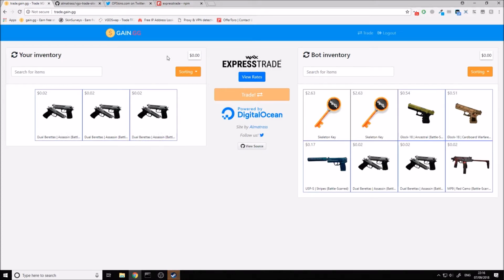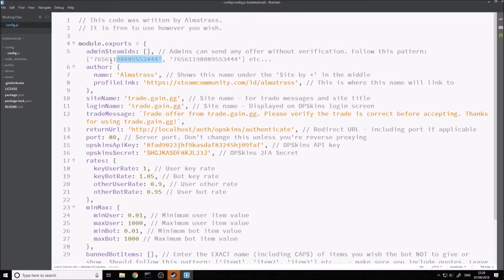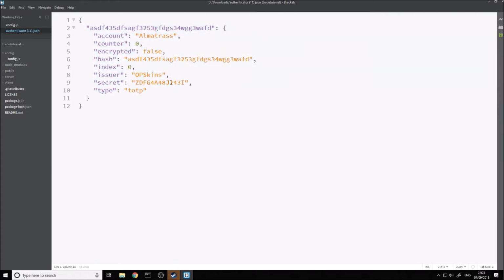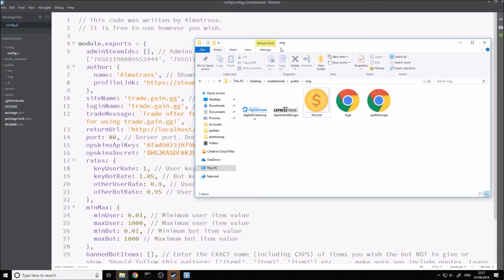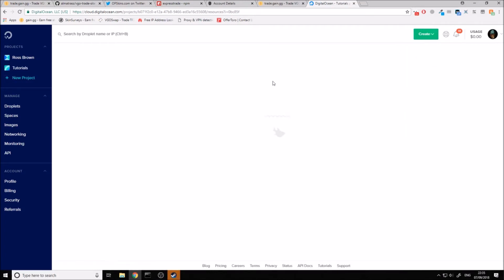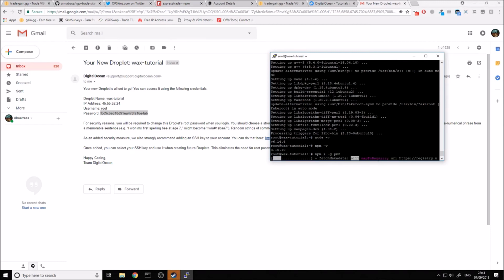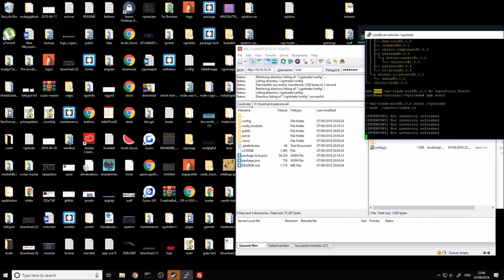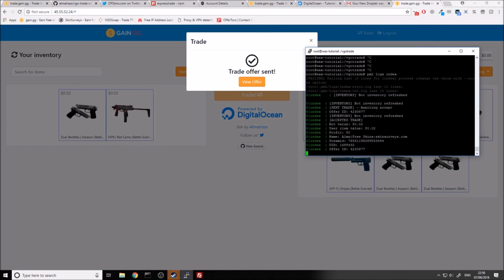FREE VGO Trading Site - Full setup guide!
Node.js installation commands:
apt-get update

So I decided to make an open-source trading site to show off expresstrade for VGO items! I designed this to be as easy-to-use for non-developers to setup, and all the code is commented and laid out the best I could do, to act beneficial for developers also! Feel free to drop a comment, or open a Github issue if you're having any problems and I'll get back to you!